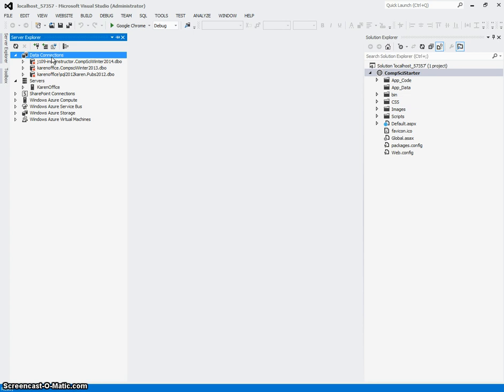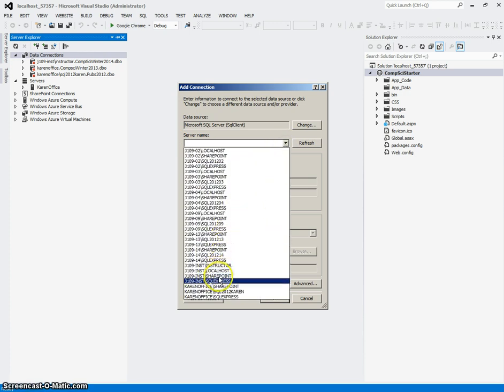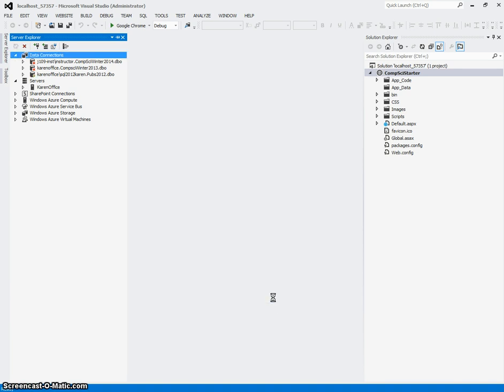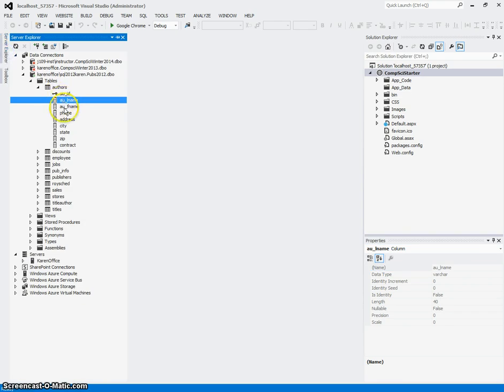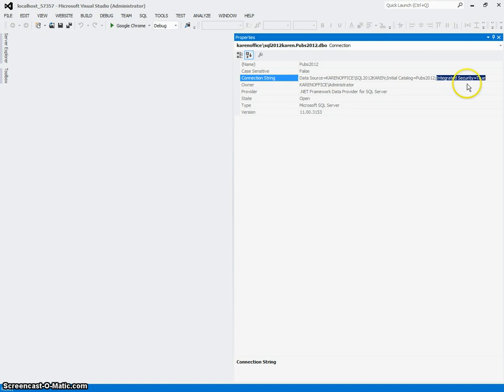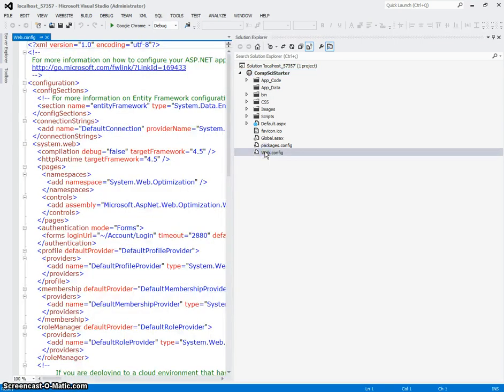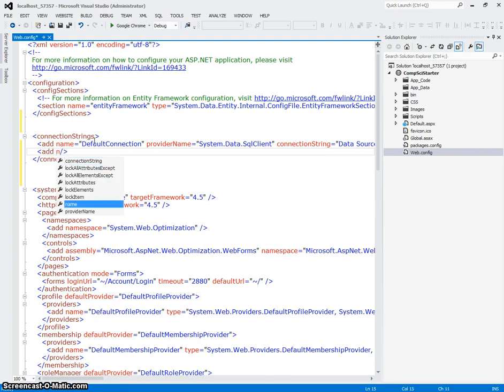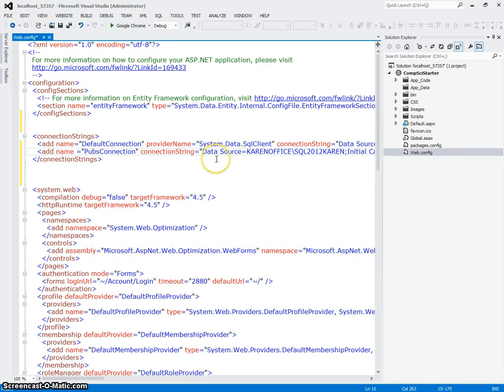Using Server Explorer to Generate Connection Strings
Instructions for using Server Explorer to create a connection string to be used in Windows or web applications (Visual Studio 2012)